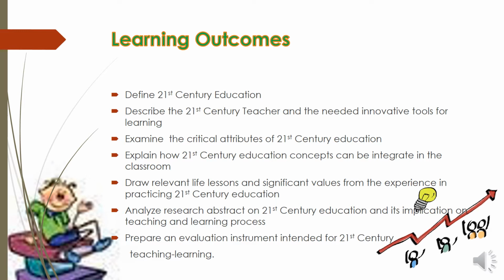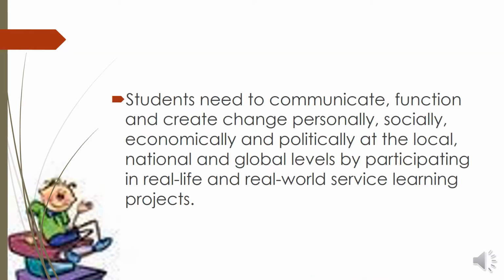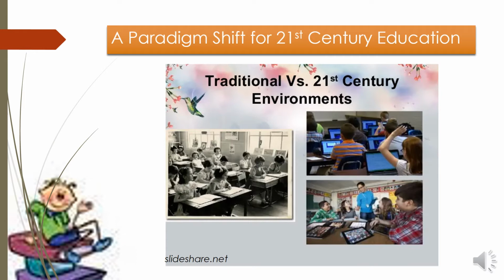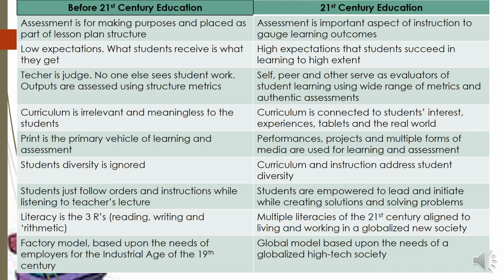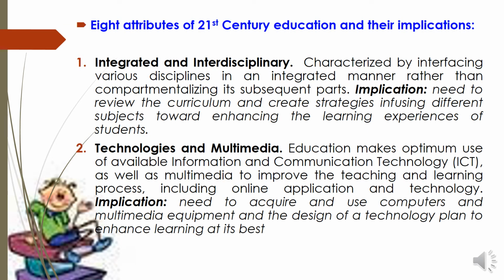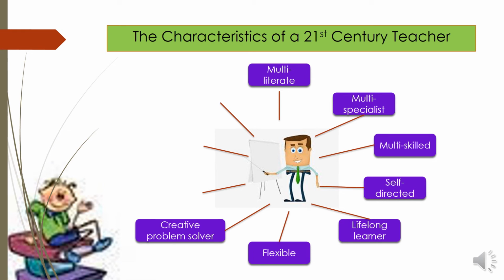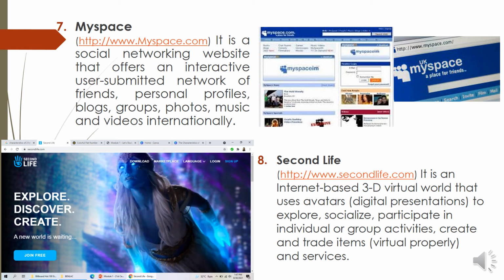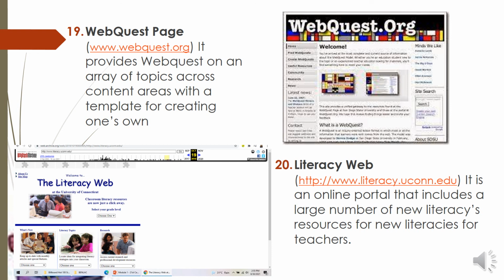Module 1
21st Century Education